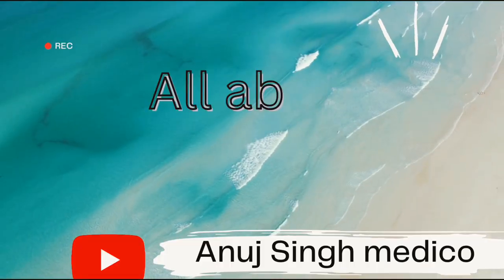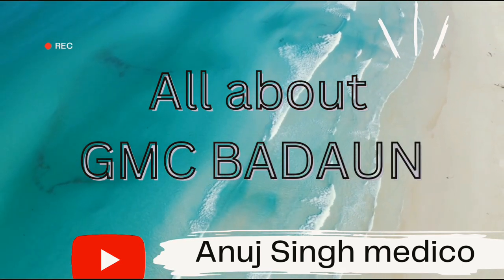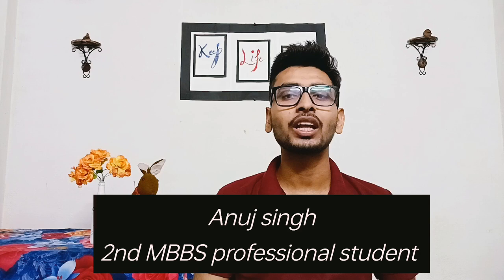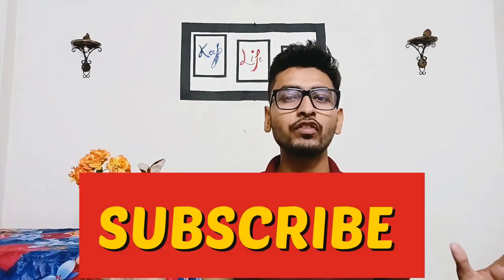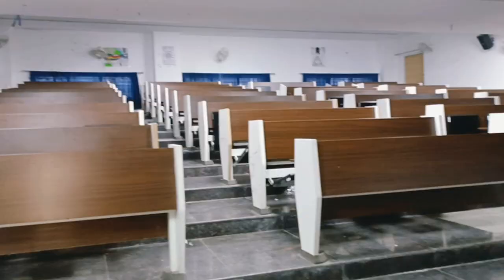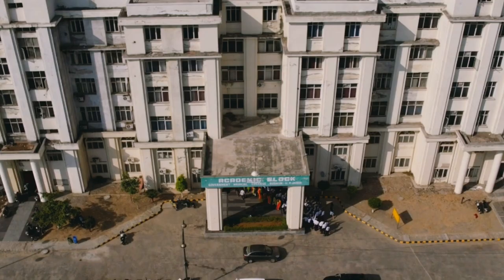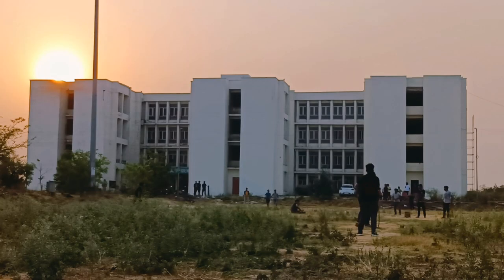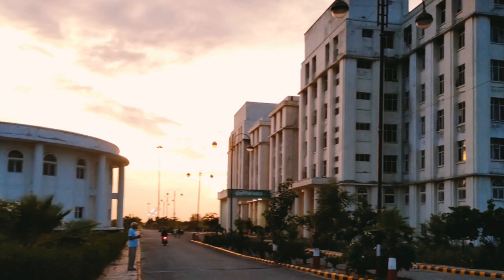All about Gmc Badaun | medical College and hospital 🏥 GmcB informations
Thank you for not just watching the video, but reading this segment too! I am Anuj singh , a 2nd  Year MBBS Student from GMC , Badaun . I have always been interested in  motivating students to do the same.

I love to create videos which tell people something new and amazing!

This channel contain things that I always wanted to tell to the people. These things will be new, unique, things that were never seen before. I have also made some motivational videos . I also made some videos about how you can change lifestyle .  Thanks for reading till the last. Hope you will get everything in your life which you want.

link of the book " The power of your subconscious mind" = Take a look at this The Power Of Your Subconscious Mind on Flipkart